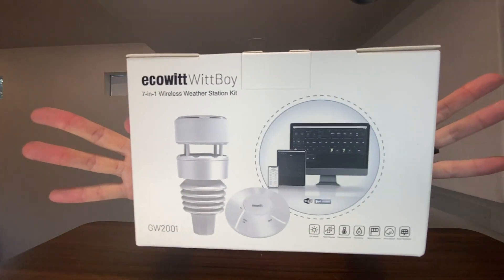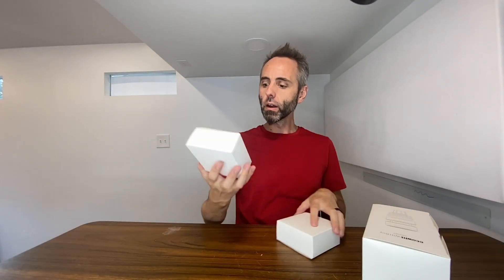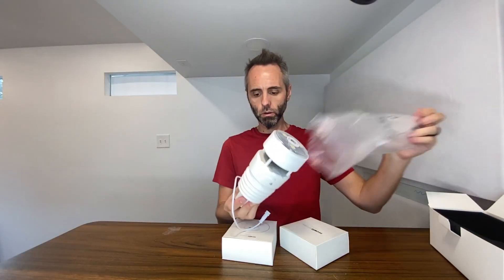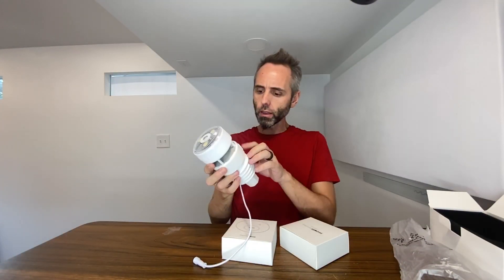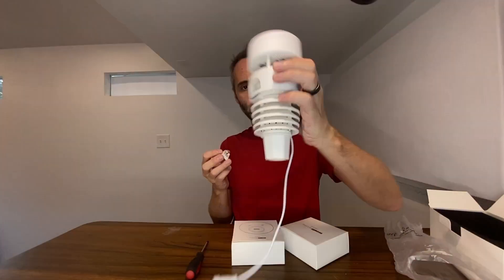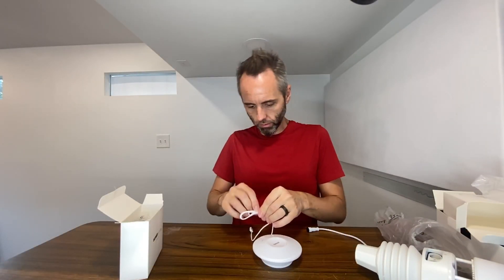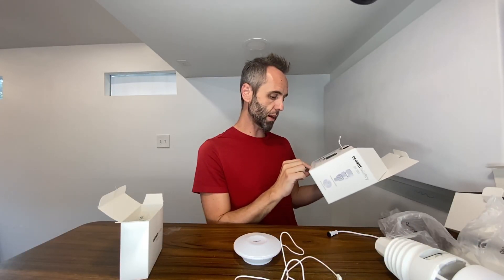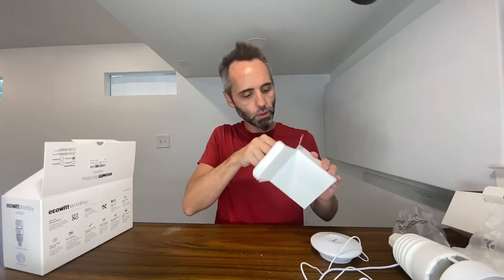Best EcoWit Wittboy Installation Tips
In this video, we dive into the ECO-FRIENDLY setup of the Ecowitt Wittboy Weather Station. This SOLAR powered station comes with a 7-in-1 sensor for comprehensive weather tracking. I'll show you what's inside the box and how this eco-conscious gadget fits perfectly in your outdoor space. Share your thoughts on sustainable tech in the comments.

- 【Compact & Built to Last 7-in-1 Weather Station】: Ecowitt Wittboy weather station includes Wi-Fi Hub and 7-in-1 outdoor weather sensor. The integrated outdoor weather sensor collects accurate temperature, humidity, wind direction and speed, light and UV levels as well as rainfall data and transmit them to the wittboy Wi-Fi hub. The live data can be viewed on WS View Plus or Ecowitt APP after Wi-Fi configuration.
- 【Haptic Rain Sensor】: Compared with traditional rain gauge sensor, WittBoy is equipped with a Haptic Rainfall Sensor at the top that accurately measures rainfall volume in detail: featuring rain detection and rain stop interpretation functions. This special sensor does not vibrate, it is not affected even by harsh weather conditions, and it’s designed to keep working with accuracy in any context.
- 【Other Features】: Meets Waterproof IPX5 Standards, and it is made from Thermal Insulation Materials. Equipped with a built-in solar panel & backup batteries; Long transmission range up to 150m (500ft) of distance if there are obstacles within the range and up to 300m (1,000ft) of distance in open space. The bird spikes included allows you to say goodbye to the birds interference.
- 【Support Pairing With Ecowitt Developed and To Be Developed Sensors】: Except for pairing with Wittboy outdoor sensor, wittboy Wi-Fi hub can connect with all ecowitt developed and to be developed sensors, such as up to 8 × WH51 soil moisture sensors/ WN31(WH31) thermo-hygrometer/ WN36 pool thermometer/ WN34 thermometer, up to 4 × WH41/WH43 air quality sensors/ WH55 water leak detector, 1 × WH40 rain gauge sensor/ WH45 air quality sensor/ WS68 anemometer sensor and so on.
- 【Easy to Install & Configure Wi-Fi】: Just install the weather station on the mounting tube and base and see how stable the device stays. This stability is critically important for the accuracy of the sensors and the reported data. It is easy for you to complete the Wi-Fi configuration according to the including quick start. There are three Wi-Fi configuration methods available.
- 【Support Uploading to Internet】: When finished Wi-Fi configuration, Wittboy is capable of sending your sensor data to select internet-based weather services, such as Ecowitt Weather, Weather Underground, Weather Cloud, Weather Observation Website (WOW) or Customized Website(Supports uploading to your customized website, if the website has the same protocol with Wunderground or Ecowitt).
- 【Graph/History Records on the Website & Email Alerts】: supports uploading all the sensors data to our free Ecowitt Weather server(ecowitt.net) to view all the data graph and download the history records on the website; Email alerts functions available for wittboy weather sensor.
- 【NOTE】The daily rain deviation of WS90 is very small in the long run, but under certain conditions the deviation could be larger: As the rain drop size and wind speed can have different impacts on the sensor output which lead to this variance. The WS90 product suffer from this imperfectness. If you are very demanding on rain data accuracy, we recommend you purchase WH40 and use it with WS90. If there is no precise requirement on data of each rain, then WS90 is just fine.

00:00:00 - 00:01:00 Unboxing the Ecowitt Wittboy Weather Station
00:01:00 - 00:02:40 Exploring the Main Components and Features
00:02:40 - 00:04:00 Setting Up the Weather Station Accessories
00:04:00 - 00:05:20 Understanding the Connectivity Options
00:05:20 - 00:07:18 Wrap-Up and Next Steps for Installation